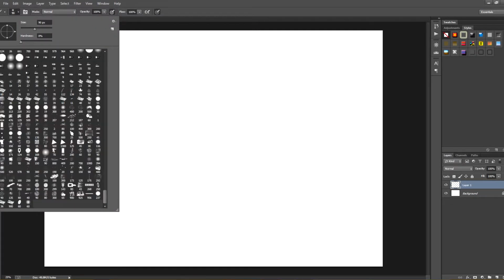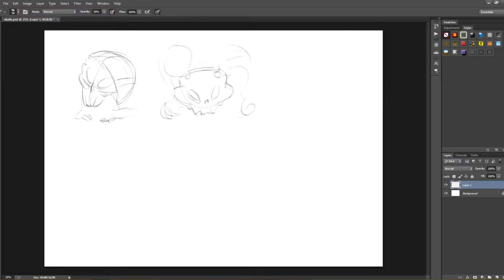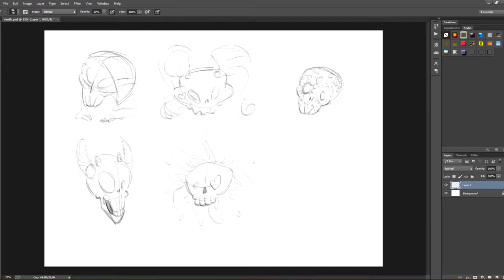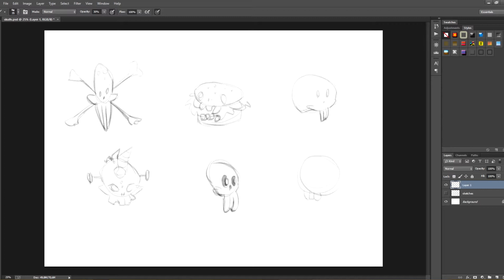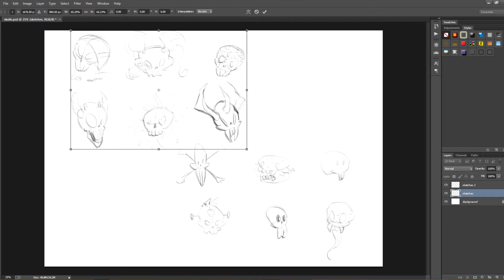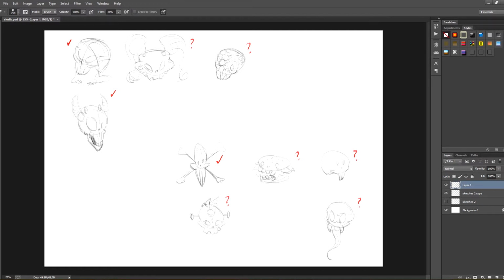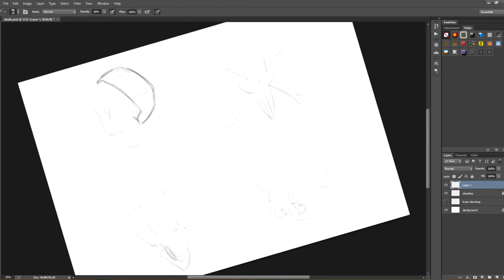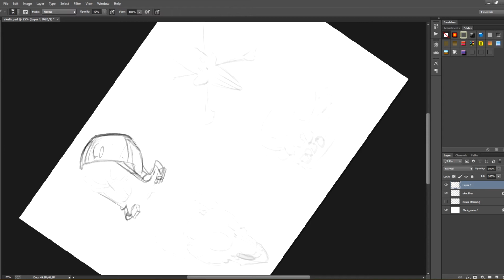03/05 Brainstorming — Illustration: Draw Amazing Skull Stickers_ENG